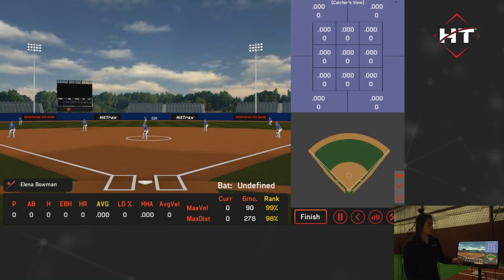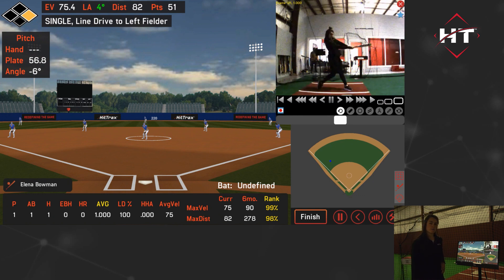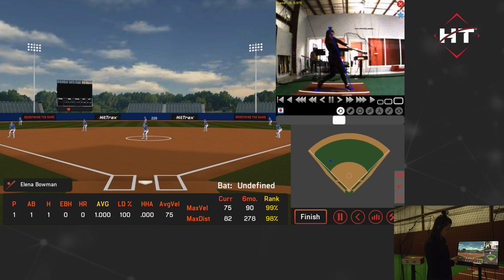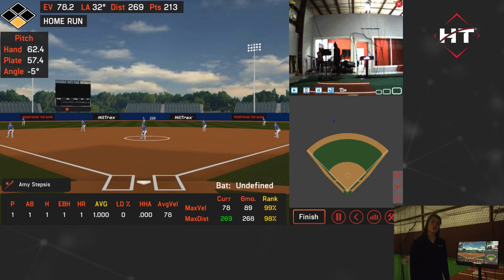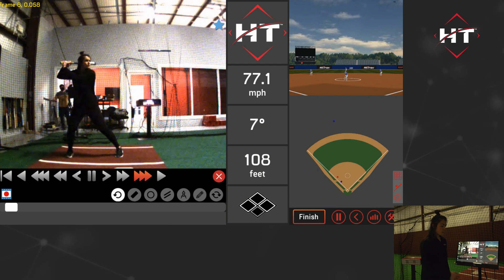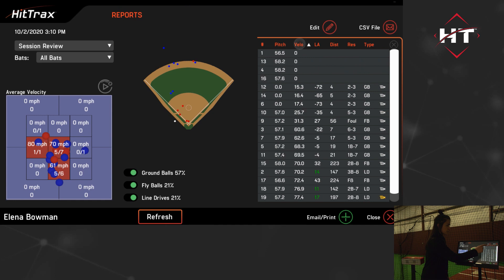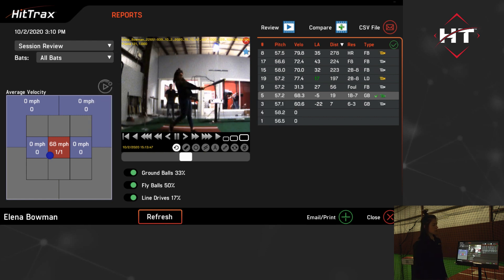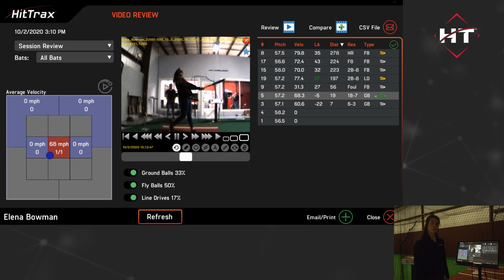HitTrax Feature Series: Video Capture & Analysis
The vast majority of athletes benefit greatly from coupling instruction with visual aids. How much so? Studies have found visual aids can improve learning by up to 400% !

The HitTrax Video Capture & Analysis Module (VCAM) delivers this powerful learning experience to your athletes, without occupying your day editing footage. Each swing is automatically recorded and cataloged with the corresponding hit/pitch data - enabling true “cause & effect” analysis.

Focus on specific parts of the strike zone, compare high-speed video side-by-side, make illustrations directly on the video, and show swing evolution over time. Coaches can now instruct fundamental mechanical changes in the swing while immediately validating the action with data. This unlocks an unbelievable buy-in effect with players and gives them the ability to take ownership of their own game.